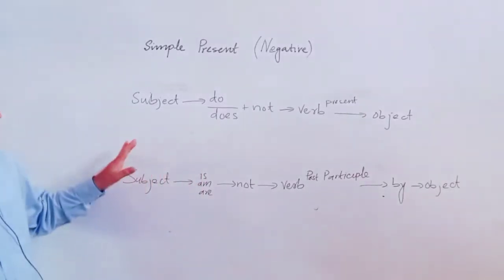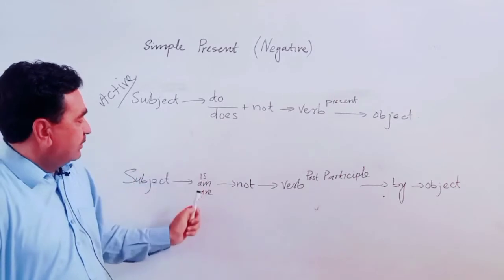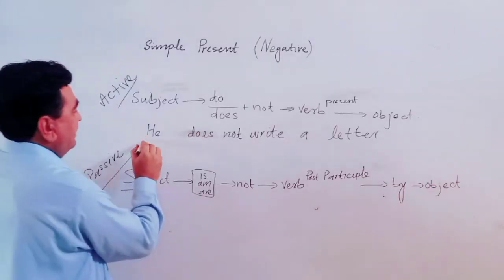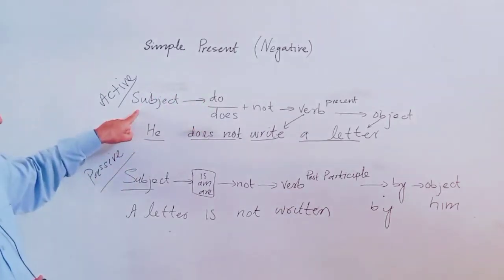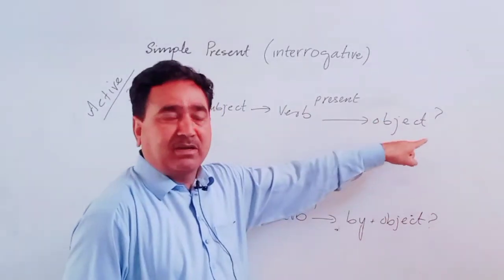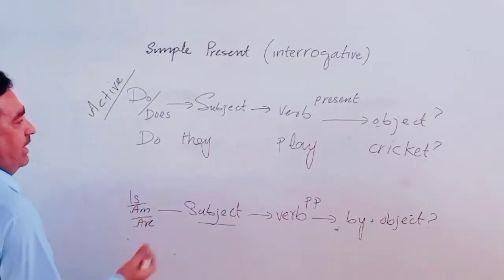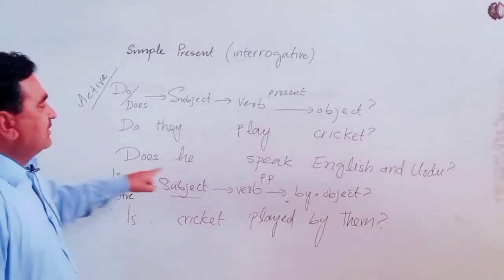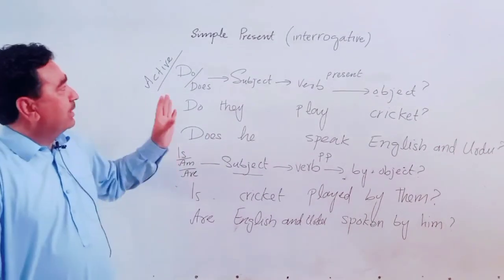Active and Passive | Simple Present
This video teaches how we change a negative and interrogative sentence in Simple Present into passive.